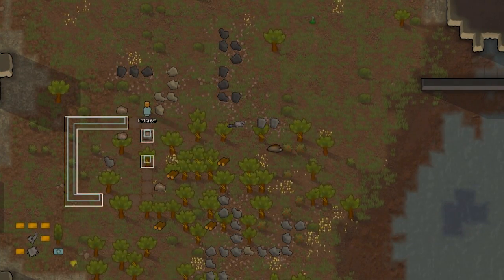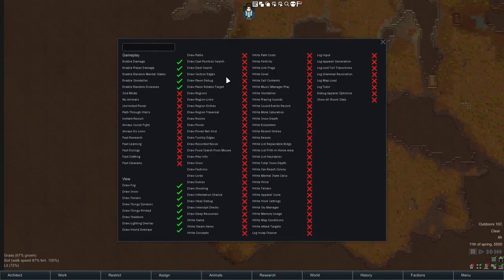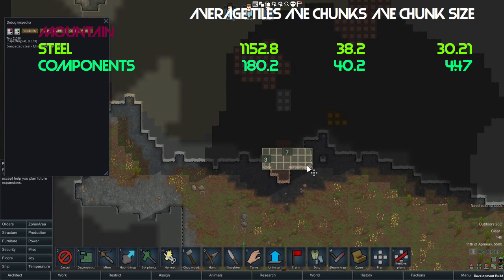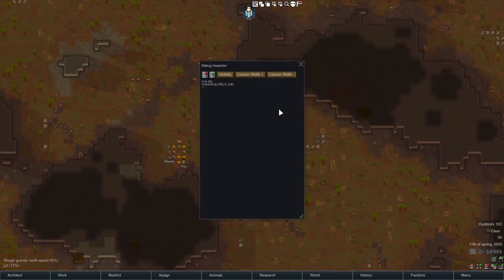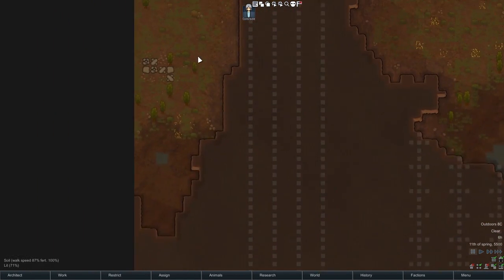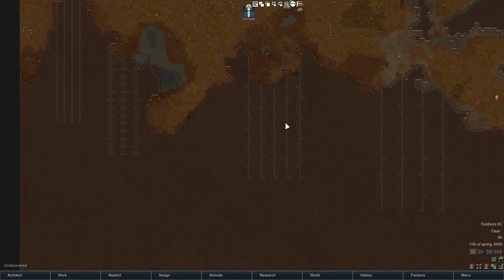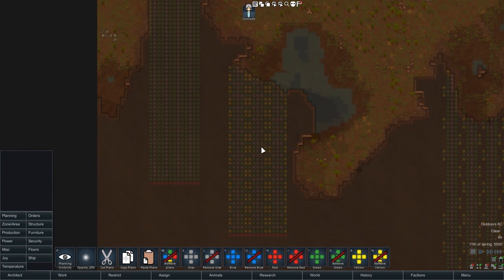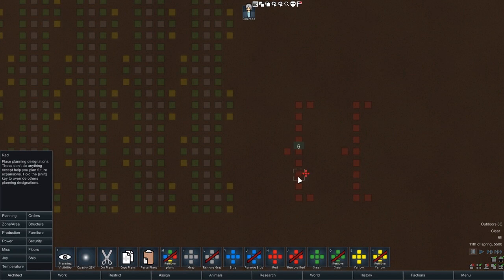RimWorld Science: Exploratory Mining — RimWorld Alpha 16/Alpha 17 Mining SCIENCE!!!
RimWorld Science: Exploratory Mining — RimWorld Alpha 16/Alpha 17 Mining SCIENCE!!! (How to find steel, components, and other resources quickly and efficiently)

There are several ‘metallic’ resources in RimWorld: Steel, Plasteel, Components, Silver, Gold, Uranium, and Jade. There are several ways to get these in RimWorld, such as trading or deep drilling. But sometimes you just want to dig away at some rock and find them there!

In this episode of RimWorld Science, we look at a few techniques for finding these resources efficiently while mining. First, we have a look at the distribution of resources across maps. There is a LOT of information to be had, and you can download my raw data below. We learn first that, unsurprisingly, mountainous maps have more resources than large hills, which have more than small hills, which in turn has more than flat maps. (Surprise, surprise.) But more importantly, we learn that resources tend to come in chunks of well-delimited size. The steel chunks average at about 30 tiles, and the components average at about 4.5 tiles. They also tend to come as `blobs’, rather than `veins’, which means that most (but not all) component chunks cover a 2x2 square, and on average steel chunks cover most or all of a 5x5 square.

This allows us to use a `ladder’ mining technique that exposes quite a lot of space fairly efficiently. If we are looking for a resource in an n-by-n chunk, we make a series of mine shafts, which have n+2 tiles between each one. Then each shaft has spurs coming off. On one side, the spurs need to have 2n+3 tiles between them. On the other side there’s the same distance, but the spurs need to be staggered so that the spur on the left is halfway between the two on the right, and vice versa. This creates a pattern that will expose at least one tile of every nxn square between the two shafts, and so will let us find resources much faster than simply putting down a lot of straight lines.

RimWorld is currently in Open Alpha. The current version is RimWorld Alpha 16, but it will be updating to Alpha 17 very soon. You should get it!

RimWorld (Alpha 16, soon to be Alpha 17) from Ludeon Studios

(Oh, and p.s.: It’s pronounced “Strong-in-the-arm”. Thanks to Sir Terry.)